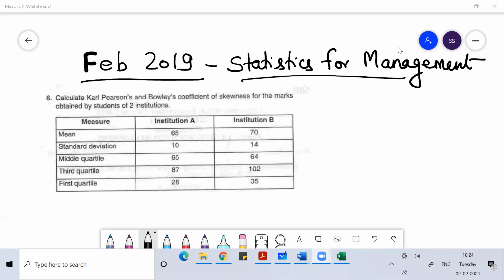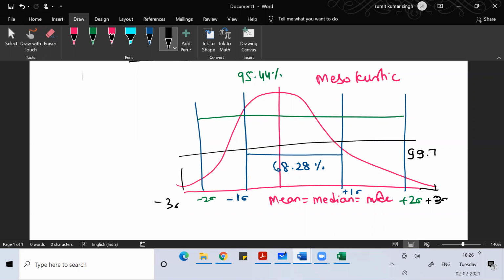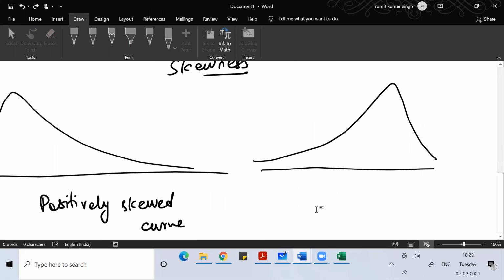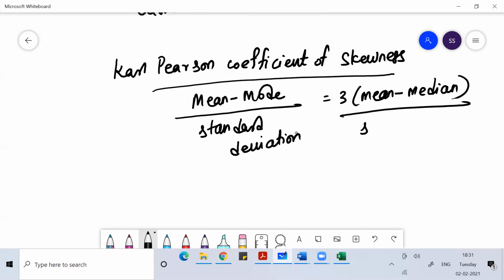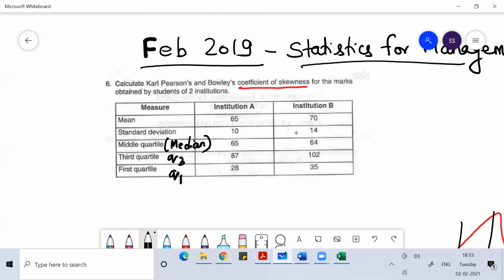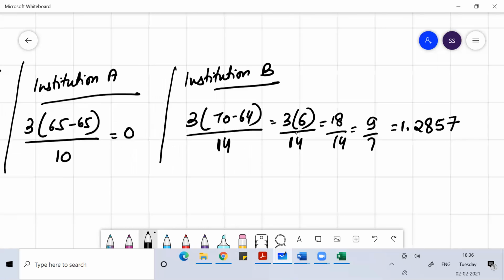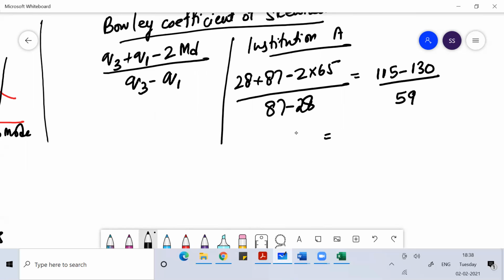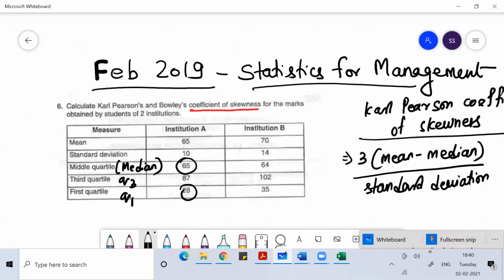Coefficient of Skewness Statistics for Management Bangalore University 2019